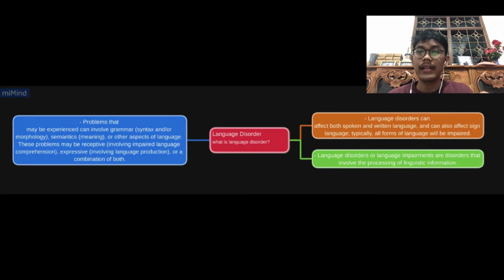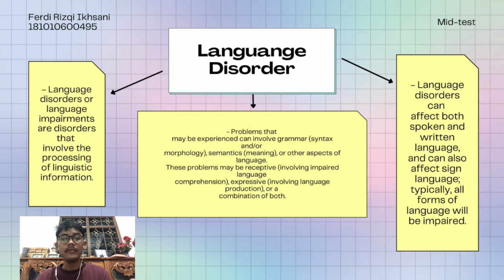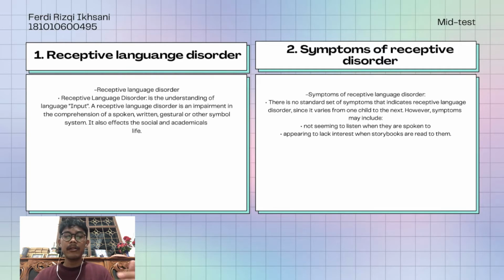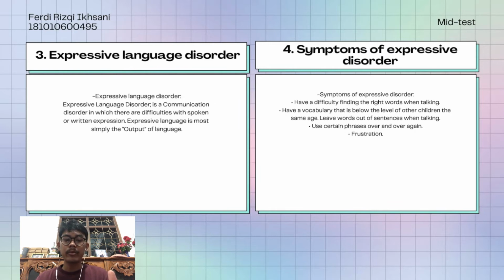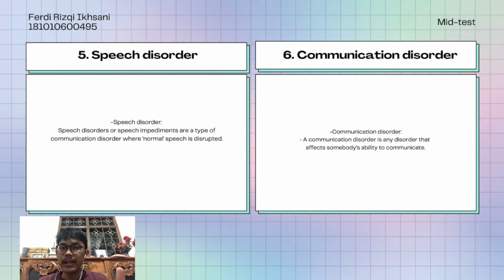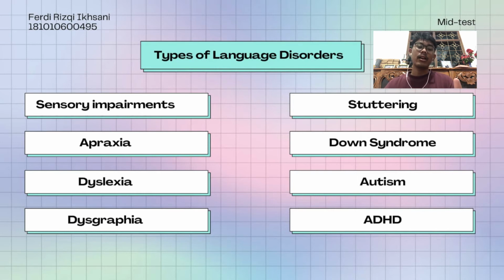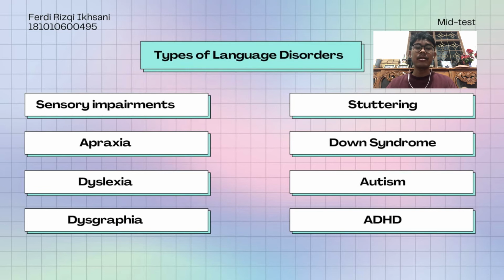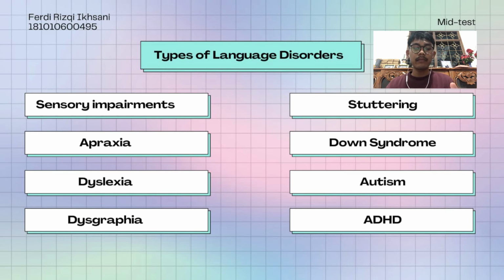Language Disorder - Ferdi Rizqi Ikhsani (midtest)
Introduction to Psycholinguistics
07SIGP002
UNIVERSITAS PAMULANG